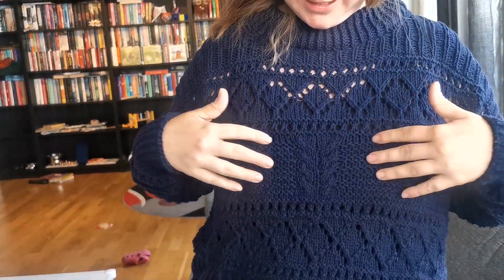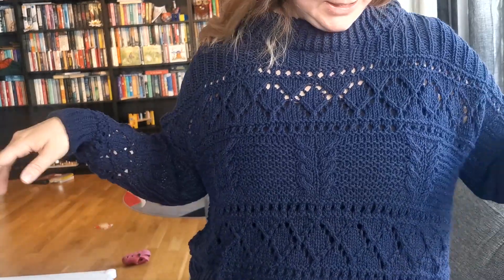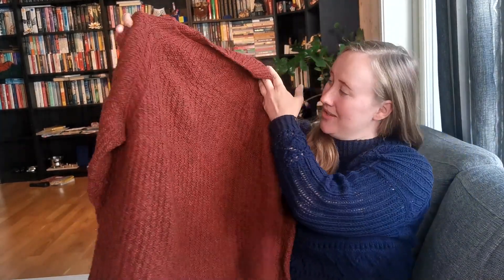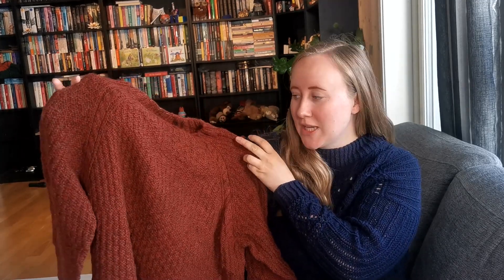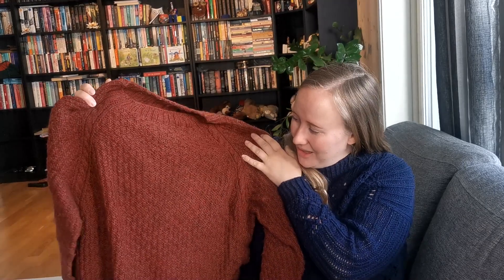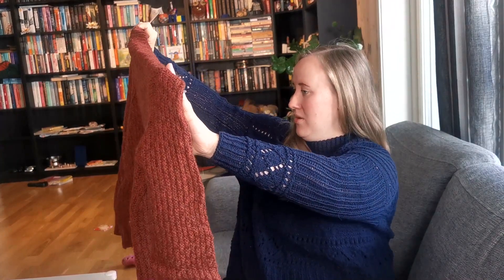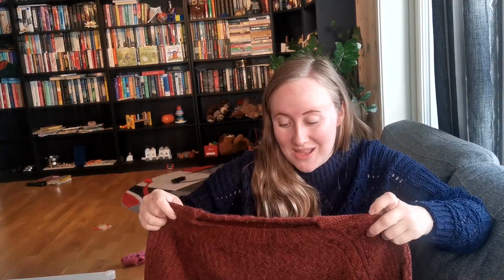Knitting Time // Ep. 9 // Salty days sweater and first ever self drafted sweater!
IT'S KNITTING TIME!

Size: M
Yarn: Knitting for Olive - Heavy merino (Navy)

Size: 4
Yarn: Filcolana - Peruvian (832 Burnt Sienna)

Size: 48 inches
Yarn: Knitting for Olive - pure silk (Coal)
Sandnes garn - Line (1099 Black)

Self drafted sweater
Pattern: Self draft by me
Size: TBD
Yarn: Knitting for Olive - merino (Blue tit)
Isager - Alpaca 1 (Midnight)